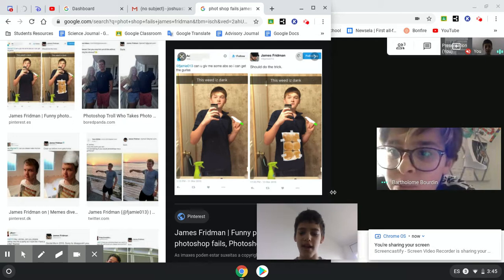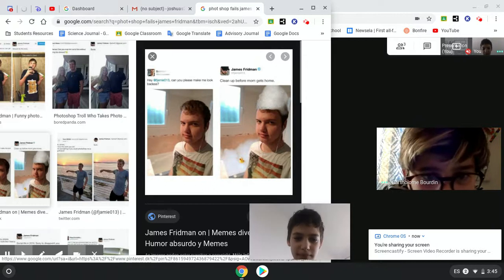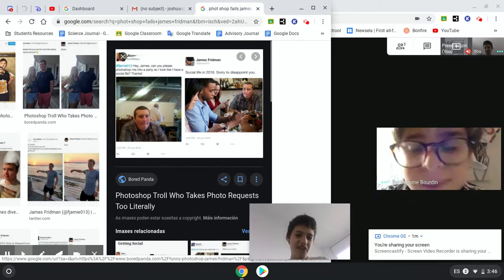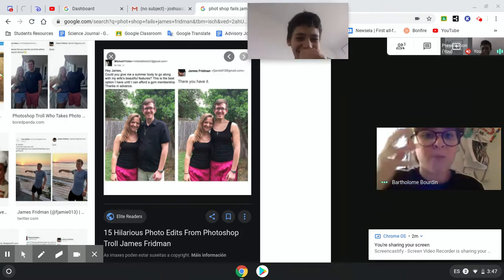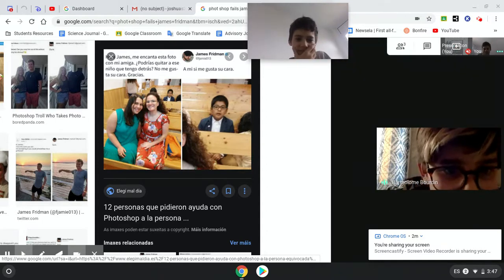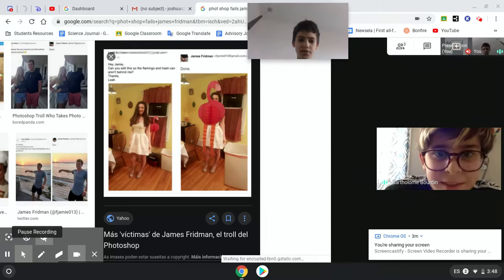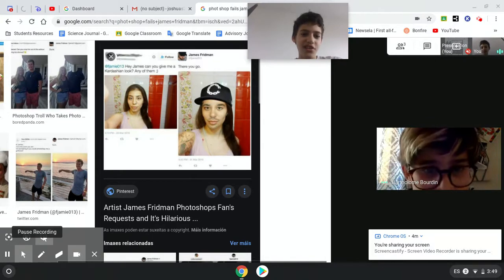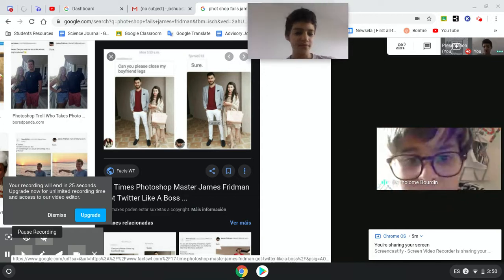Photoshop fails!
Crazy photoshop fails!!!